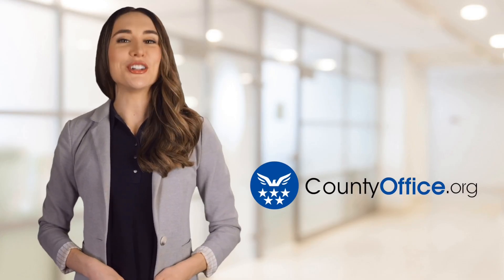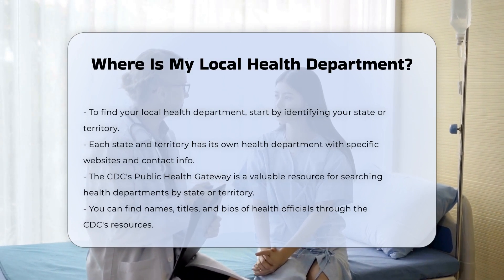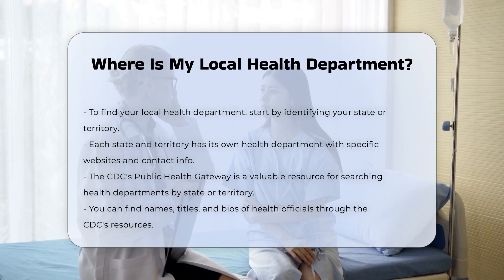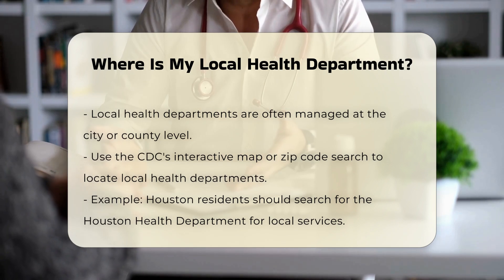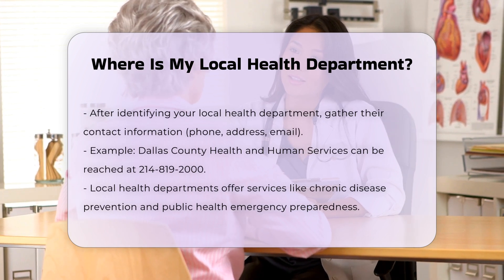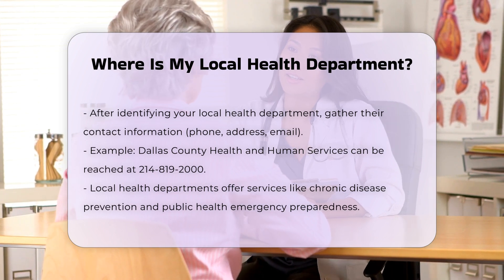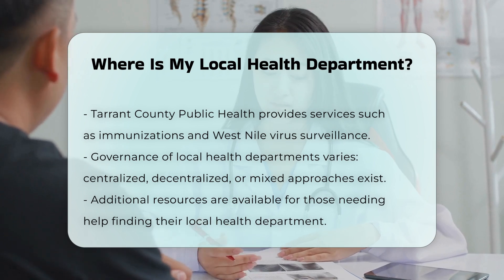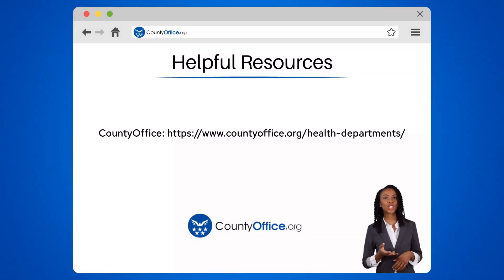Where Is My Local Health Department? - CountyOffice.org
Where Is My Local Health Department? Have you ever needed to locate your local health department but didn't know where to start? In this informative video, we will guide you through the process of finding your nearest health department efficiently. We will explore how to search for health departments by state or territory, utilizing resources like the CDC's Public Health Gateway, which provides essential information about health officials and departmental websites. Additionally, we will demonstrate how to use the CDC's interactive map to find local health departments based on your city or county, ensuring you have access to vital services like immunizations and health centers.

Understanding the services offered by local health departments is crucial, as they play a significant role in public health, including chronic disease prevention and environmental health monitoring. We will also touch on the governance structures of these departments, highlighting the differences between centralized and decentralized systems across various states.

If you find yourself needing more specific information or assistance, we will provide additional resources to help you navigate the process.